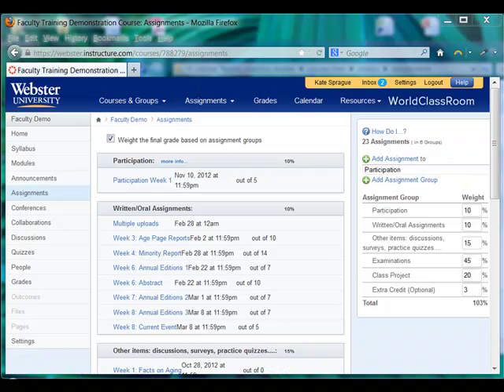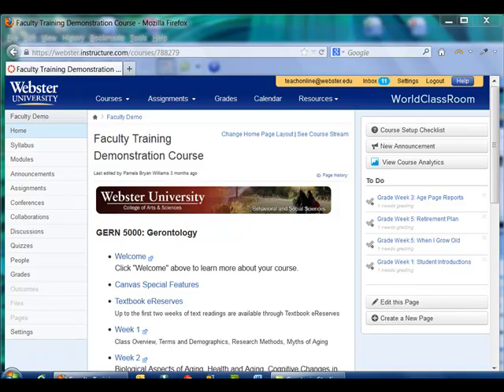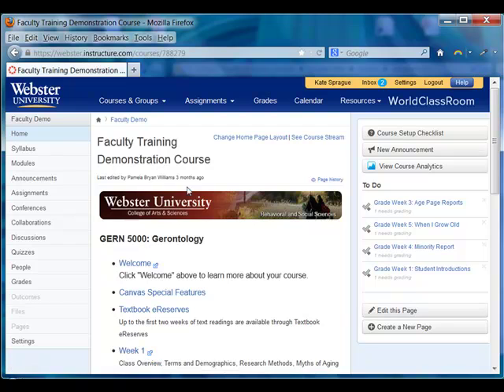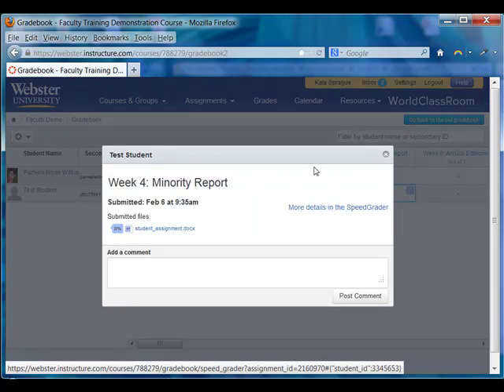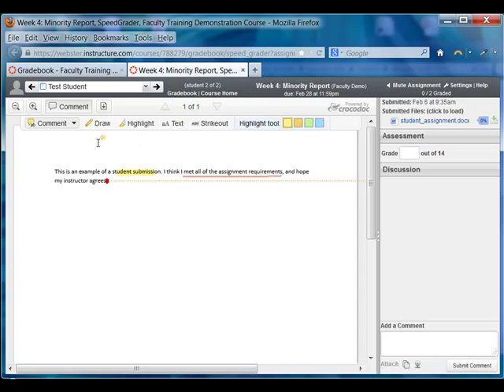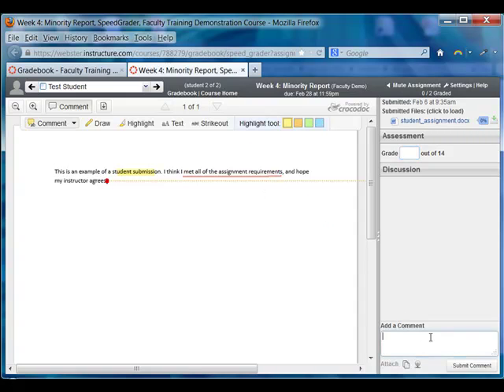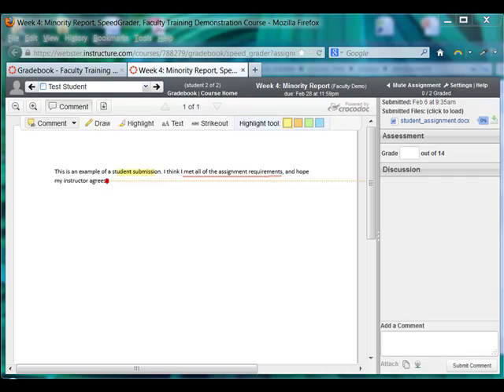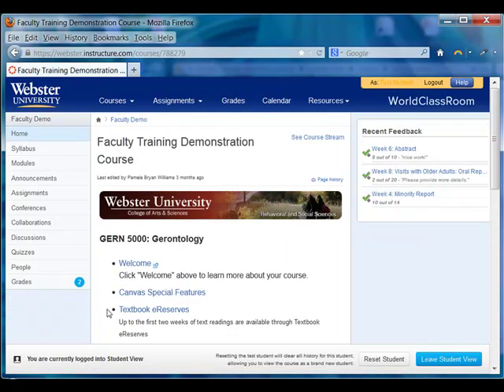Assignments Part 2 - Submissions and Grading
Part 2 of assignments covers the topics of locating student submissions and grading those submissions.